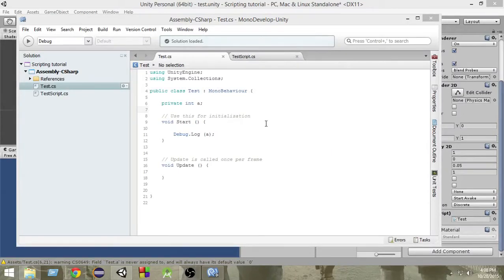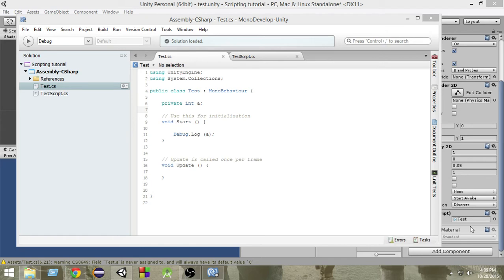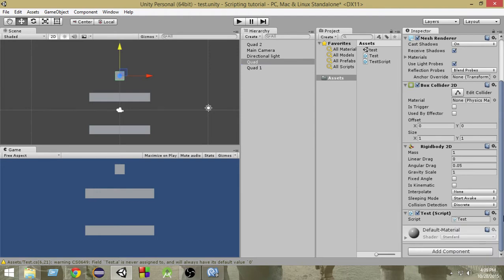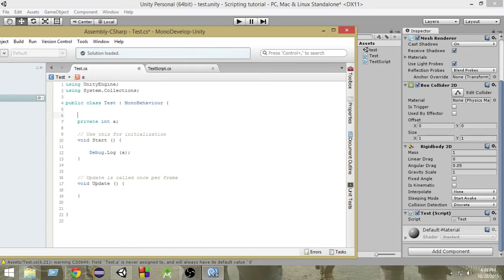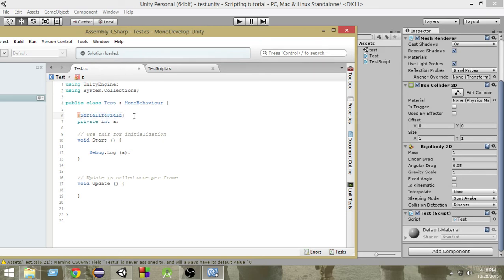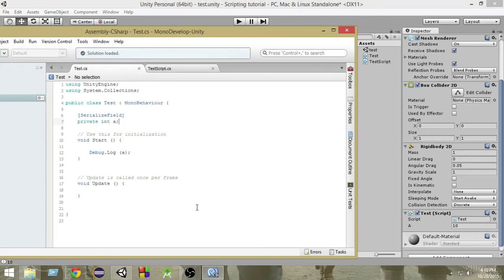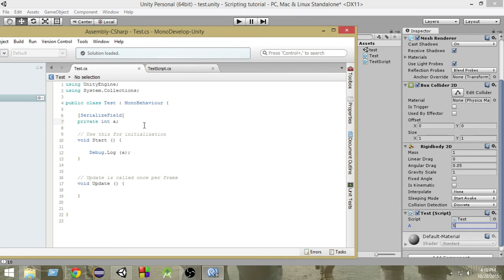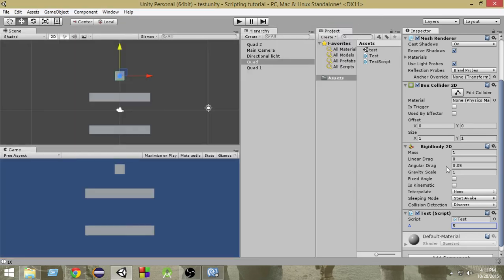24. Unity C# Scripting Tutorial- SerializeField